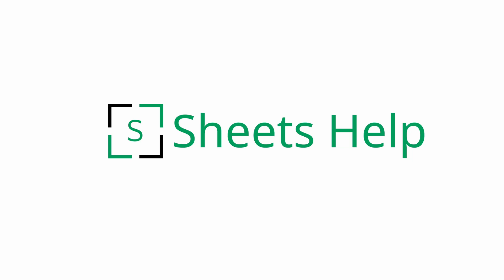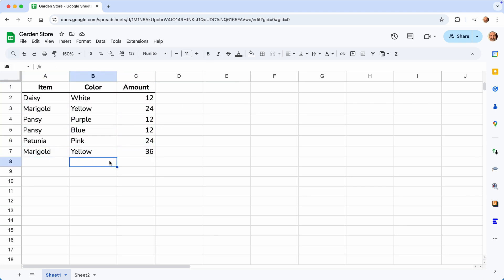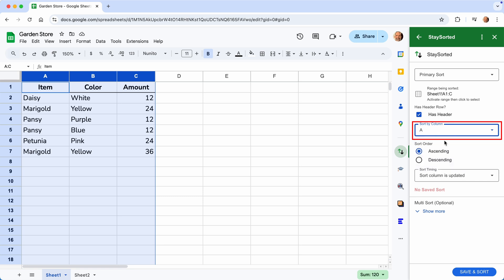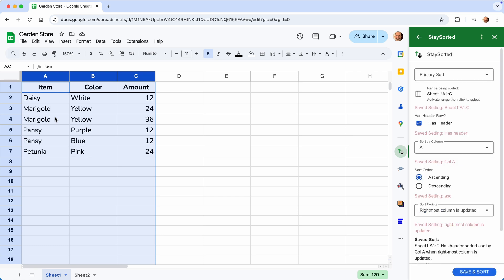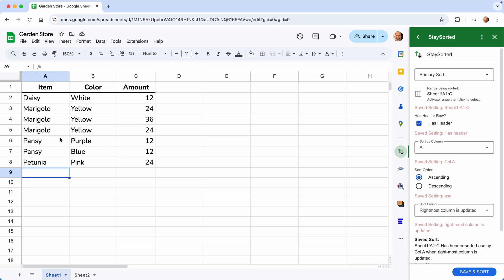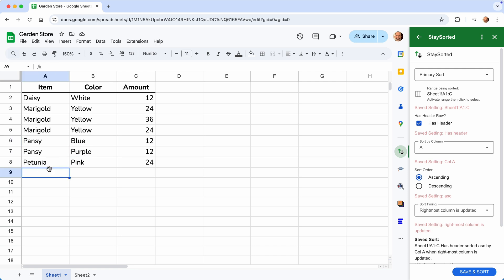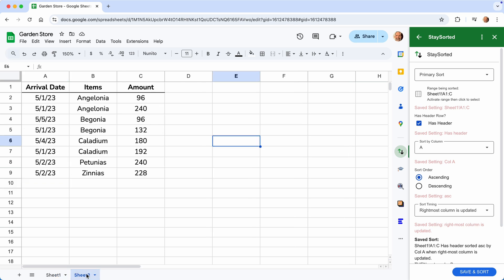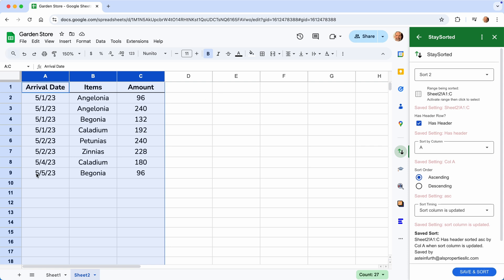Keep Your Data Continuously Sorted in Google Sheets - StaySorted Add-On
Learn how the StaySorted add-on keeps your spreadsheet sorted as new entries are added.